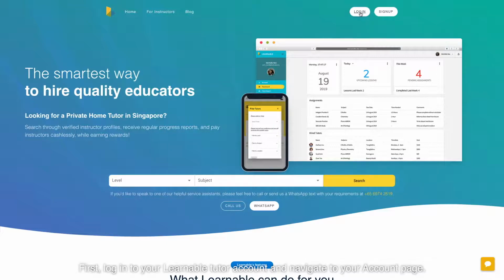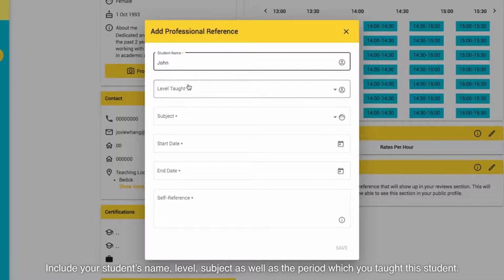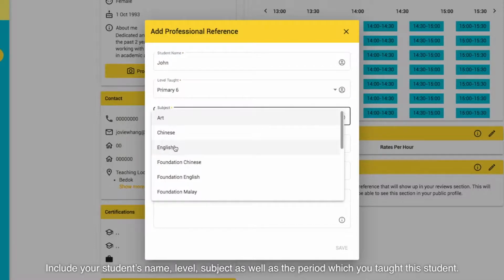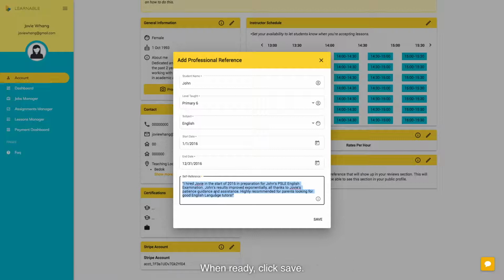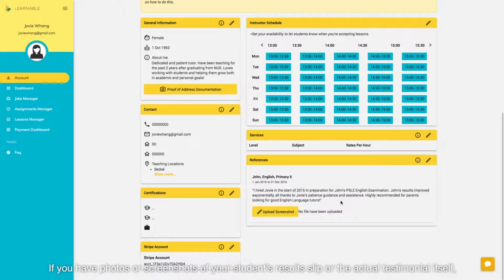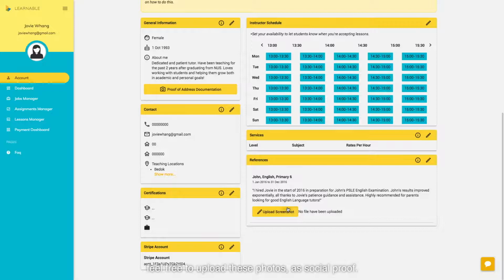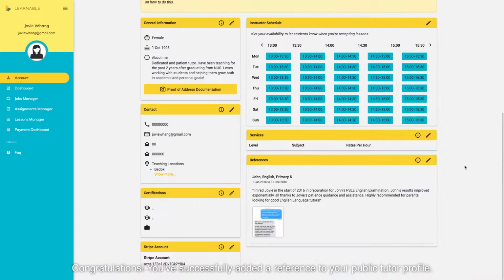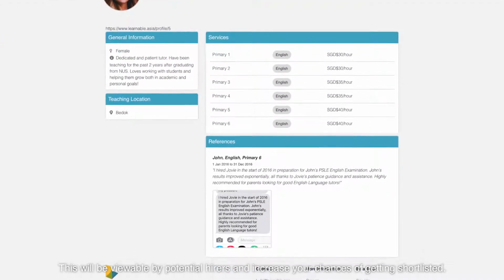Learnable Tutorials - For Tutors - Adding Personal References to your Learnable Profile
This video is a tutorial for tutors, showing how to add Personal References and testimonials to their Learnable Profiles.